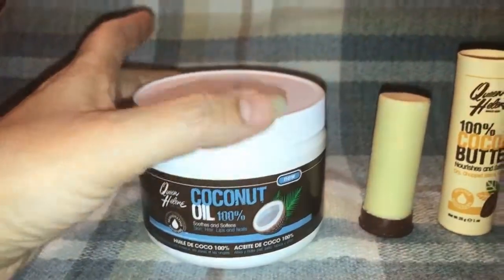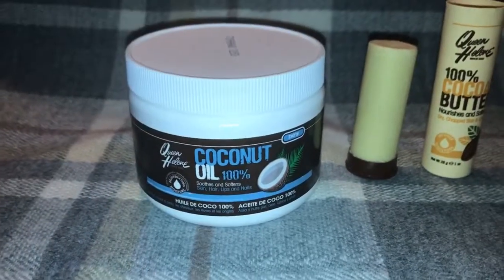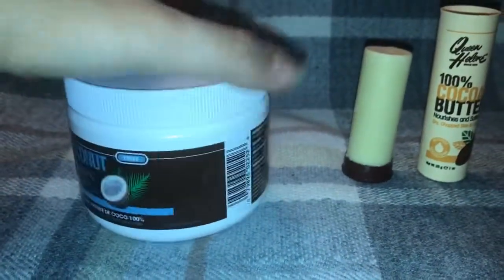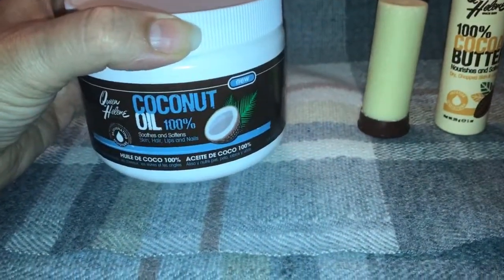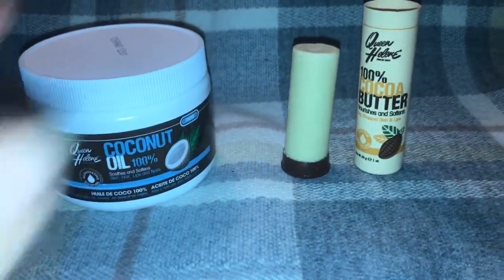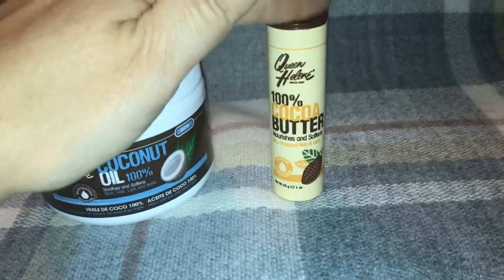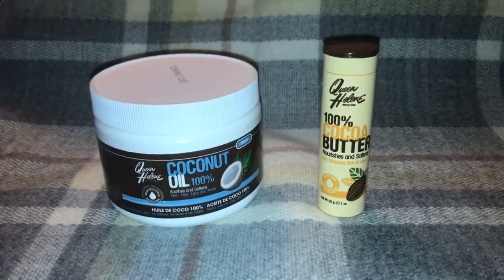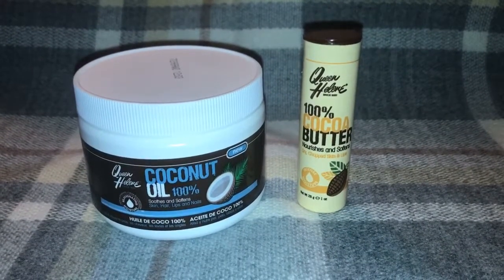Great Products for Skin Lips and Nails from Queen Helene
Product information on 100% Coconut Oil and Cocoa Butter from the Queen Helene line of beauty products.